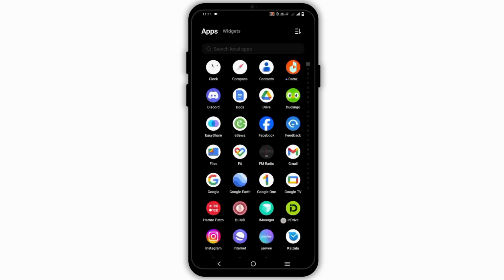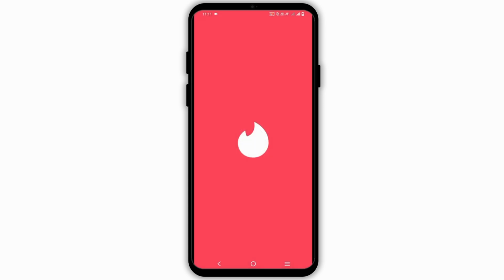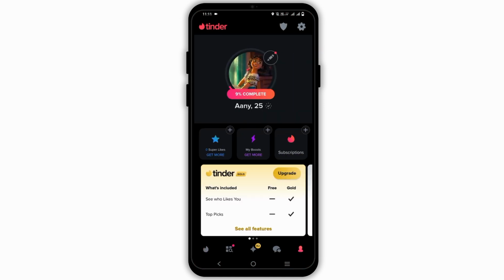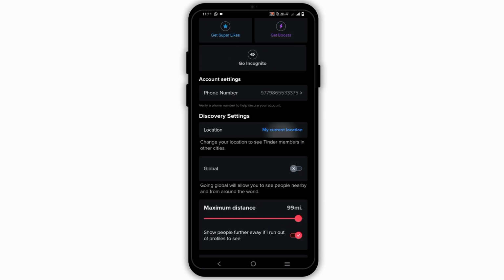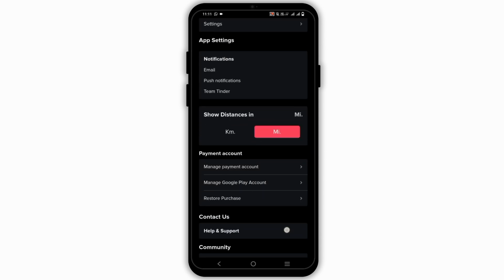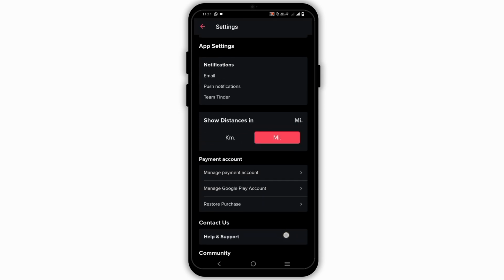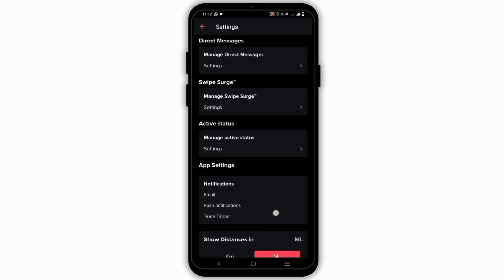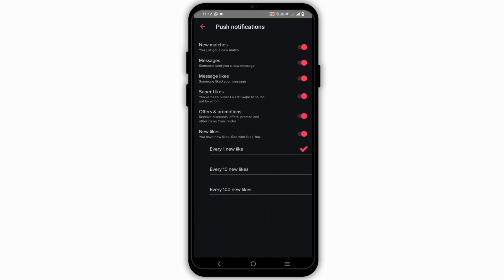How to Fix Push Notifications on Tinder App | Turn Off/On Push Notification | 2024 Guide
How to Fix Push Notifications on Tinder App

Experiencing issues with push notifications on the Tinder app? Follow this comprehensive guide to troubleshoot and fix notification problems quickly and easily.

Timestamps:
0:00 - Introduction
0:10 - Fixing Push Notifications on Tinder App

Key points covered in the video:
- Explanation of common issues with Tinder push notifications.
- Step-by-step instructions on checking notification settings on your device.
- How to ensure Tinder notifications are enabled in your app settings.
- Tips on updating the Tinder app to the latest version.
- How to check and adjust notification preferences within the Tinder app.
- Troubleshooting methods for common notification issues.
- Tips on ensuring your device’s system settings support push notifications.